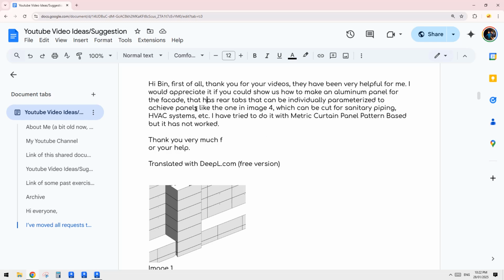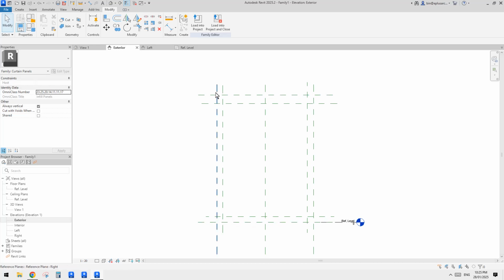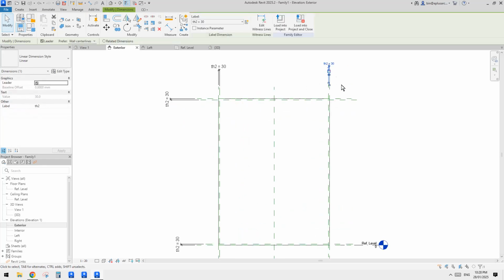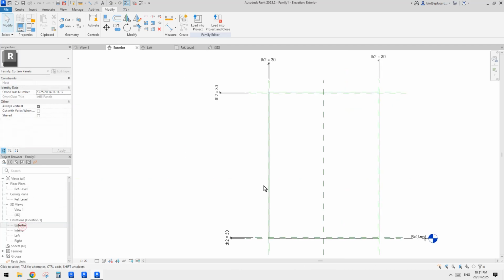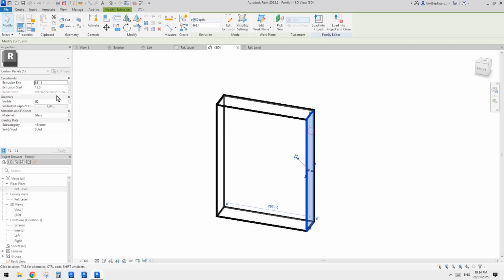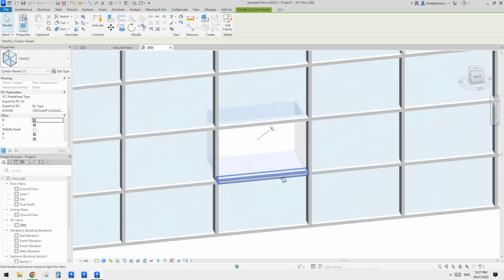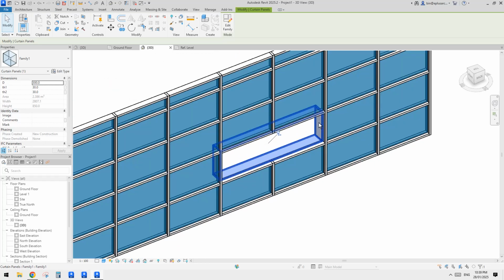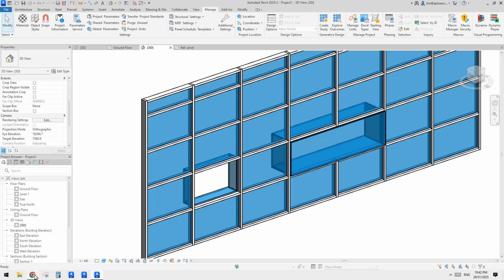25015 - Curtain Wall Panel Exercise in Revit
A simple parametric curtain wall panel family exercise.